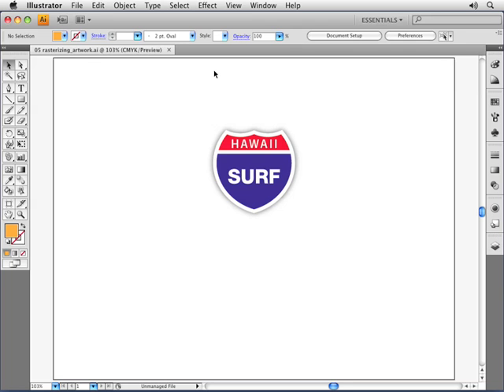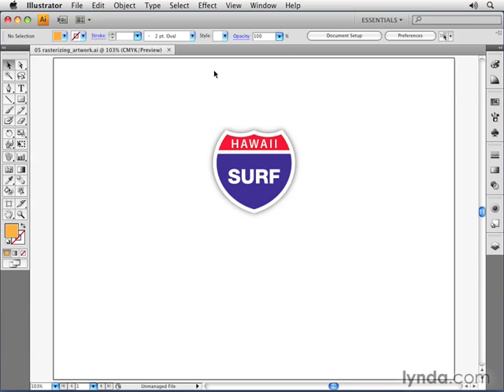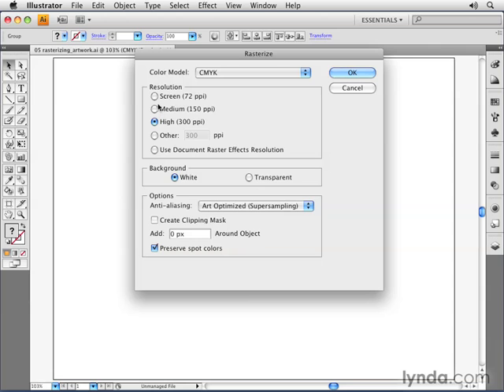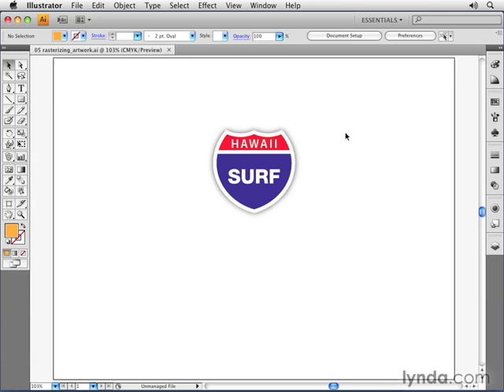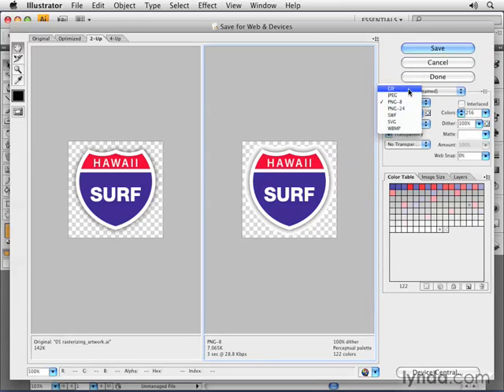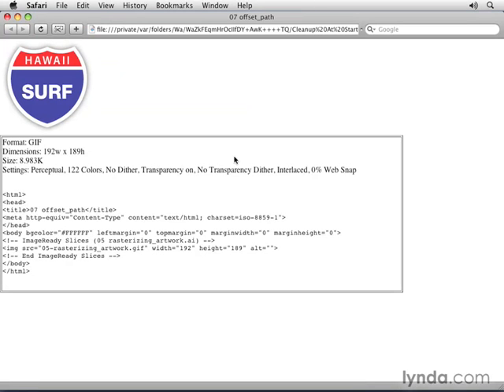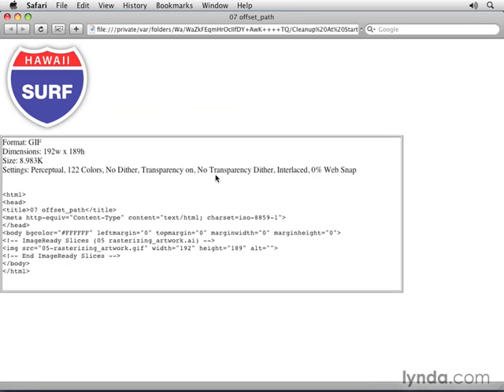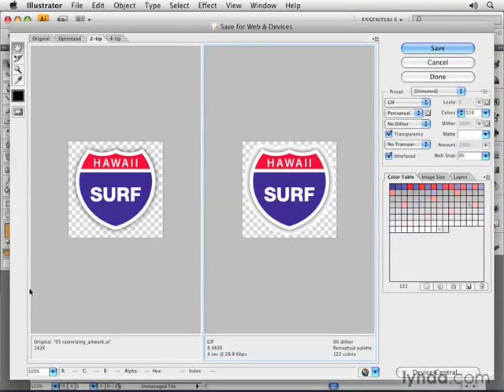15 05 rasterizing artwork